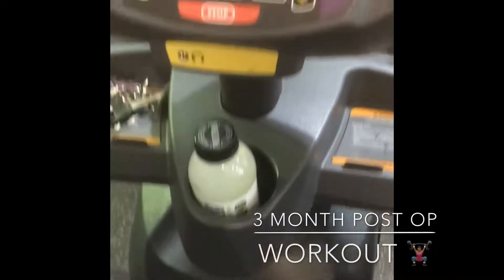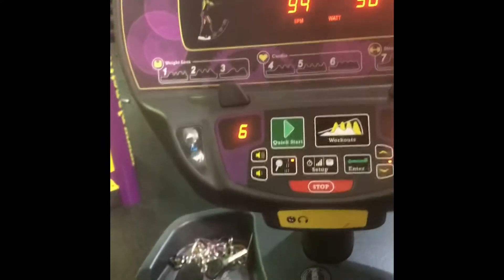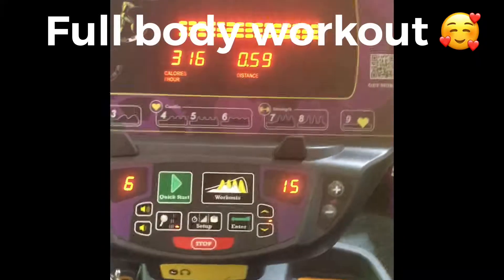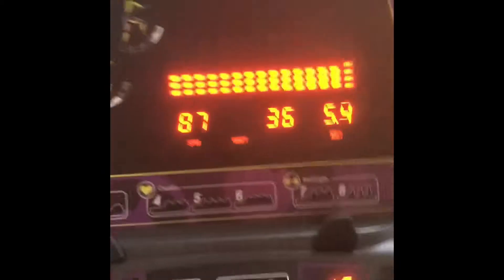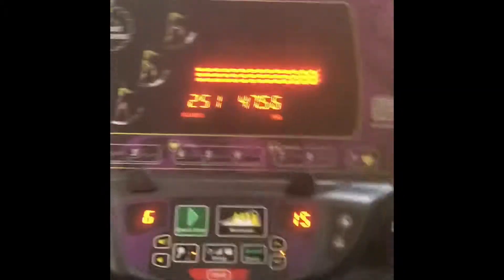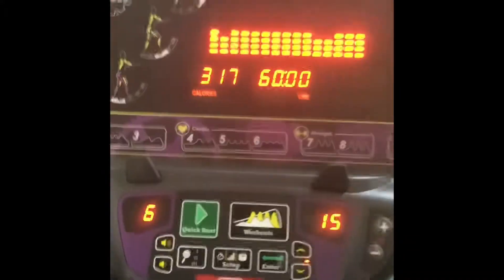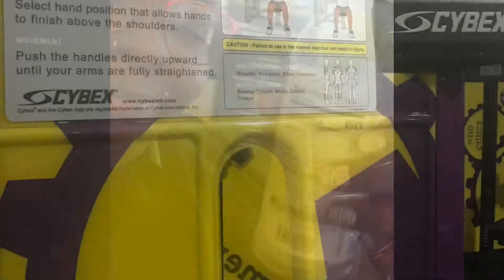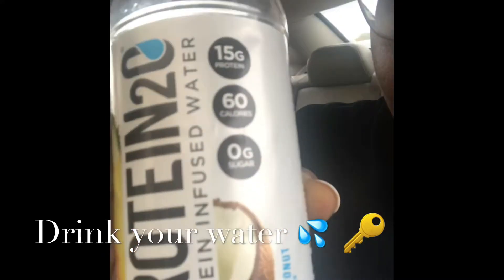VSG Journey| 3 Month Post op workout 🏋🏾‍♀️ | Exercising after VSG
This is just an upload of what’s a good choice for exercising if you have bad knees and a bad back. I’m currently 3 months out and loving 🥰 all this energy I didn’t have before. ❤️❤️